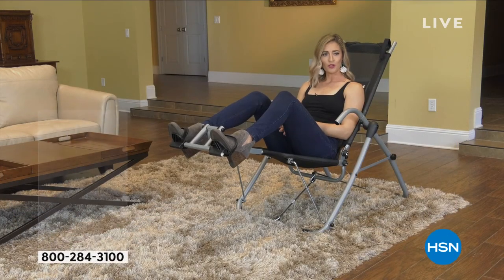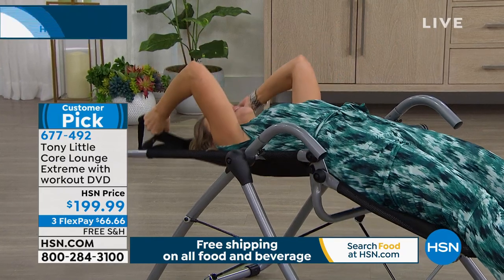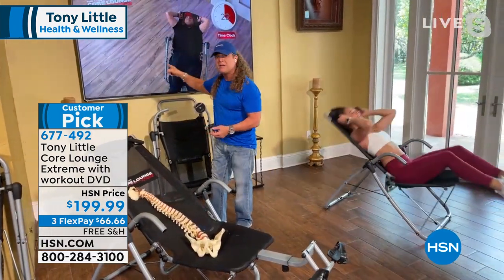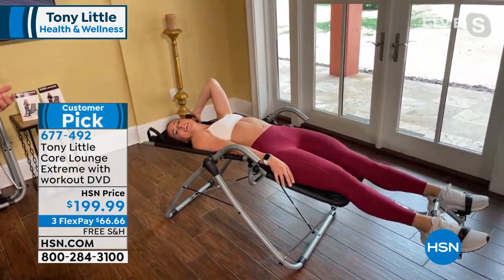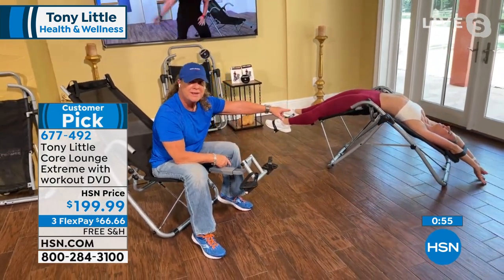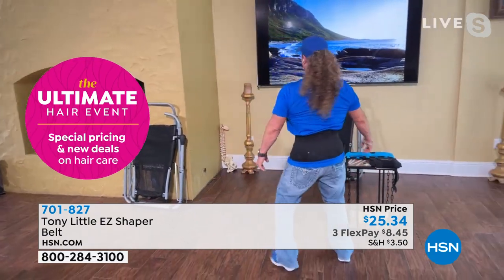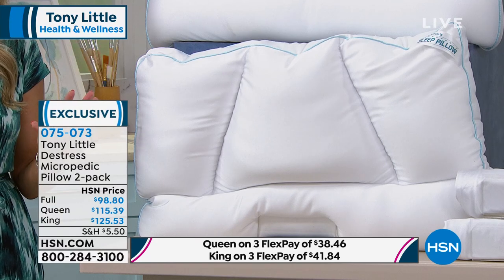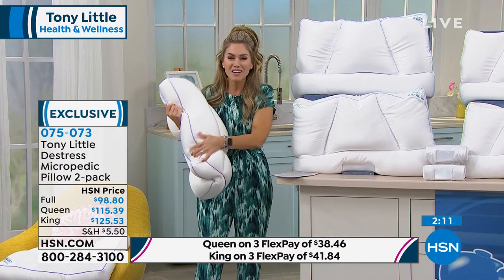HSN | Tony Little Health & Fitness 05.21.2021 - 01 PM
Shop HSN's extensive assortment of wellness items and achieve fitness goals in the comfort of home.  Ditch the gym membership and create a personal workout space with strength training, cardio training, footwear and more by  fitness guru Tony Little.